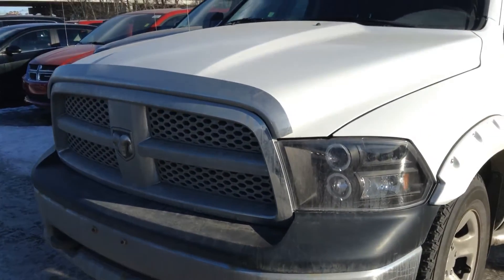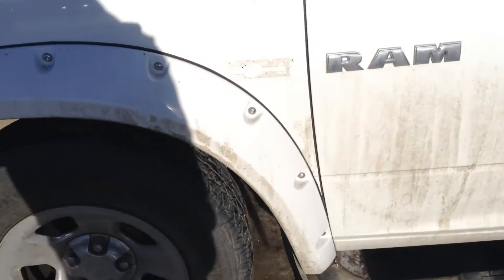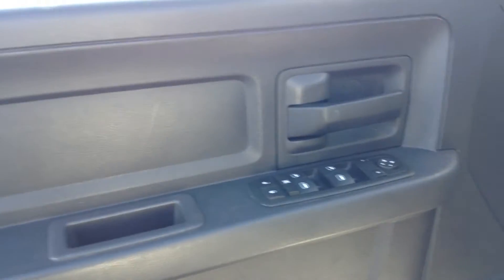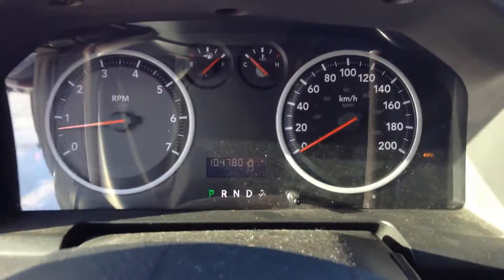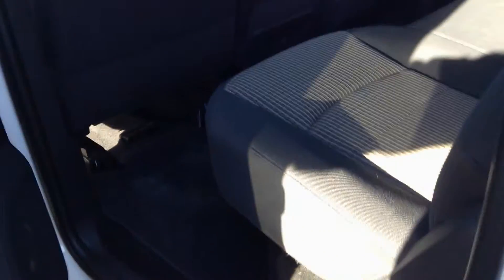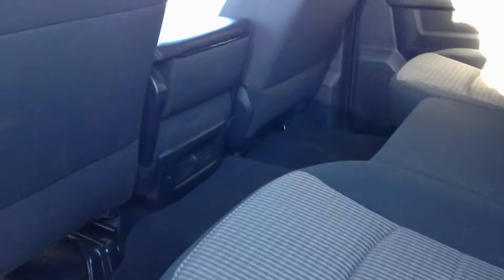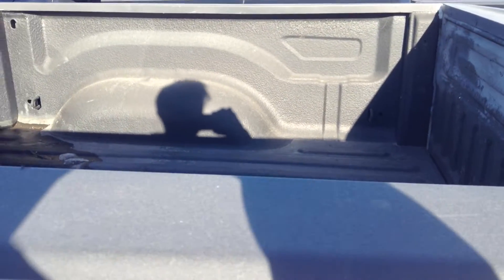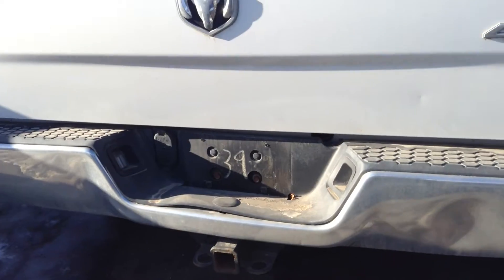2010 Dodge Ram 1500 ll Edmonton Dodge Dealer